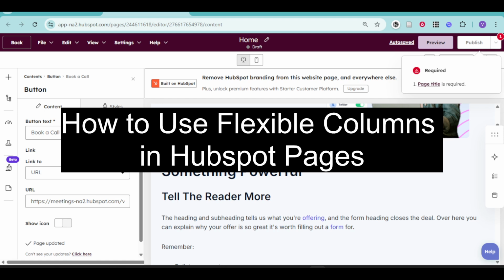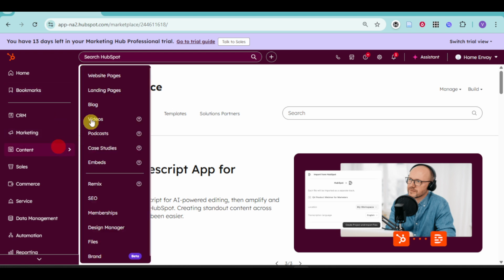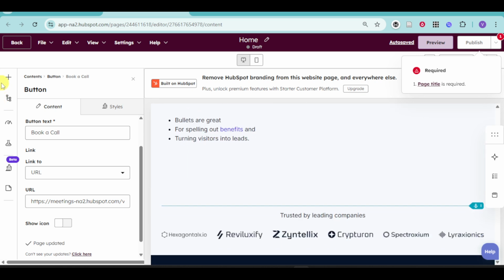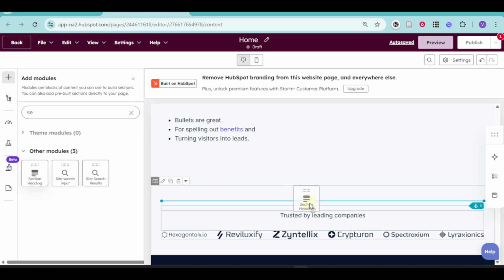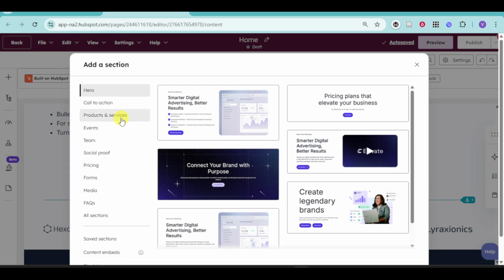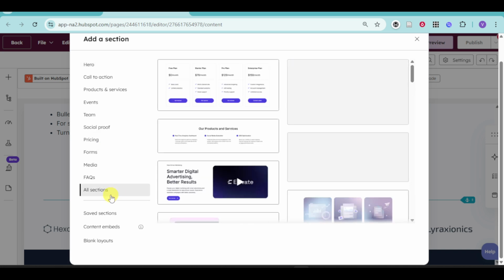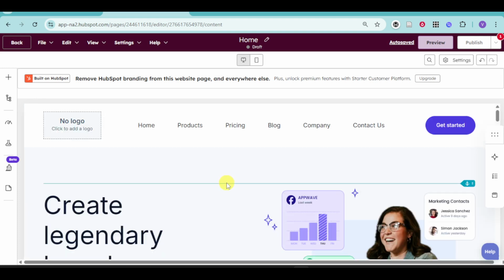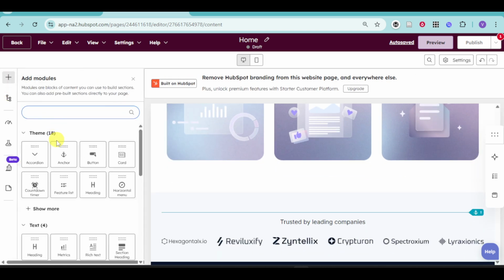How to Use Flexible Columns in HubSpot Pages in 2026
In this 2026 tutorial, you’ll learn how to use flexible columns in HubSpot pages to build responsive and customizable layouts without coding. Flexible columns allow you to control spacing, alignment, and content structure so your pages look great on all devices.

You’ll learn how to:
✅ Add flexible columns to HubSpot pages
✅ Adjust column widths and layouts
✅ Rearrange content easily with drag and drop
✅ Create mobile-friendly page designs
✅ Improve page structure and visual hierarchy

By following this tutorial, you’ll be able to design cleaner, more professional HubSpot pages that adapt perfectly to different screen sizes.